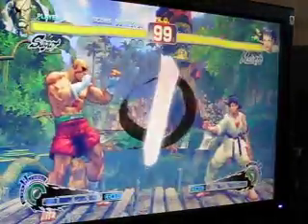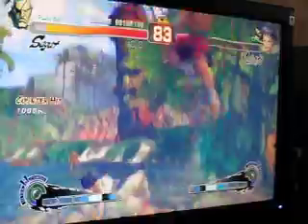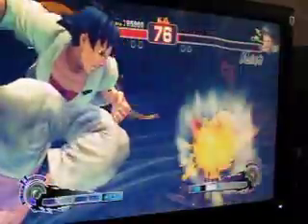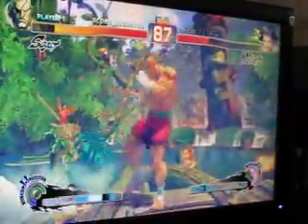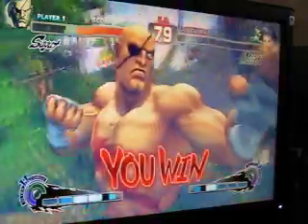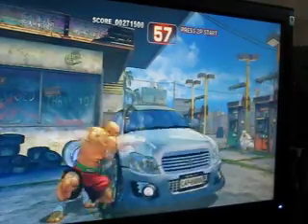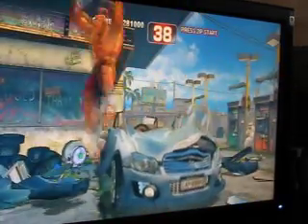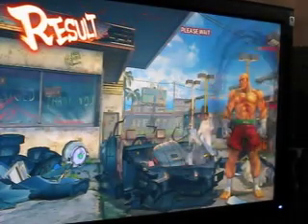Sagat Arcade Mode 02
This is my arcade playthrough for Sagat.